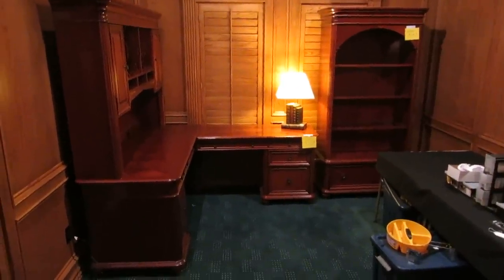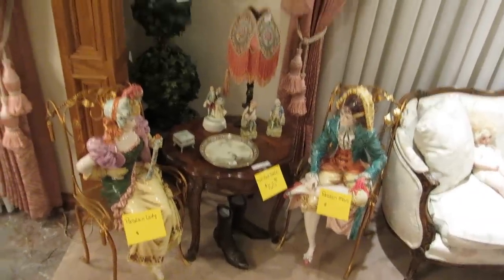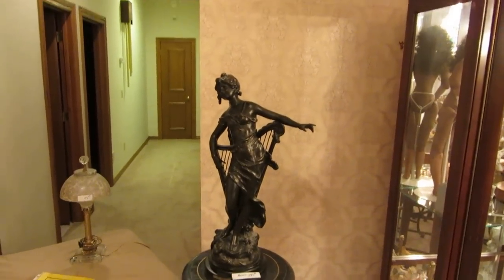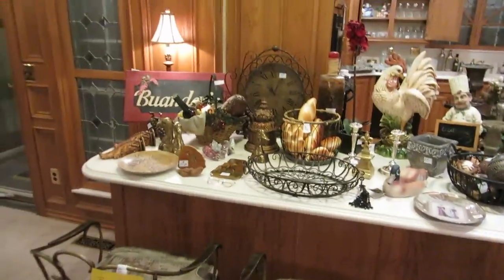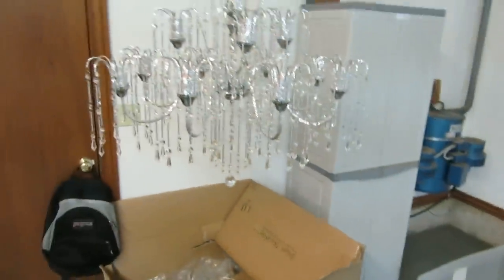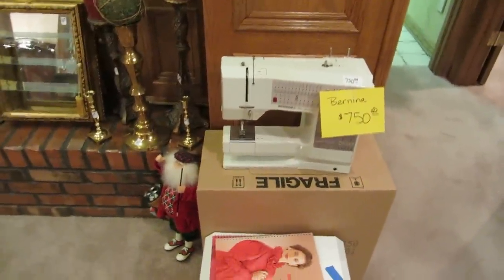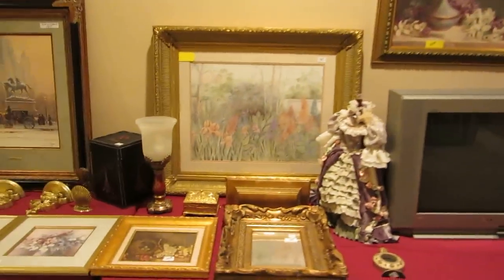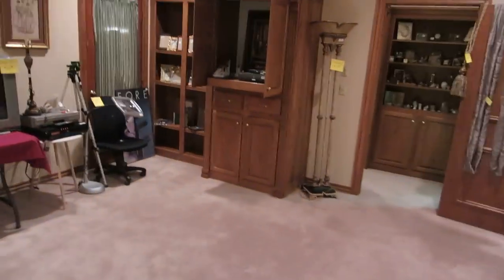James Bean Estate Sales Preview Greenbriar Chase Oklahoma City